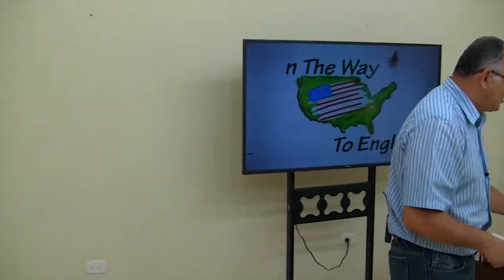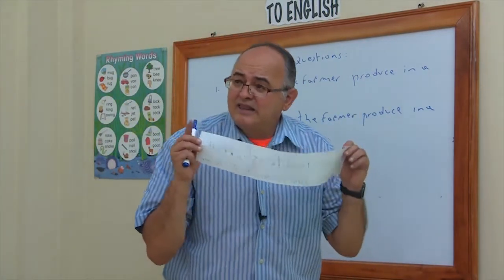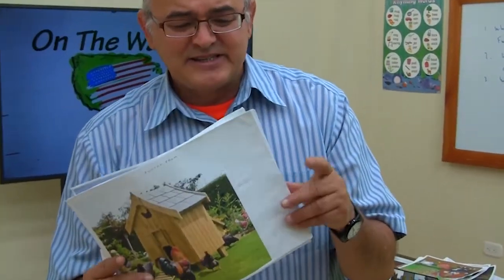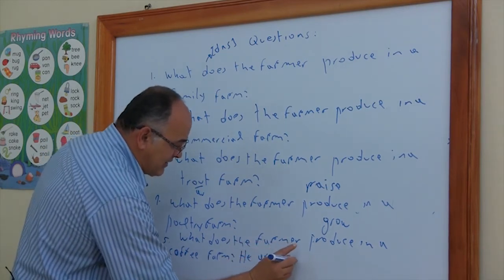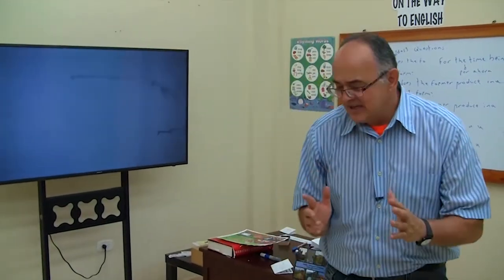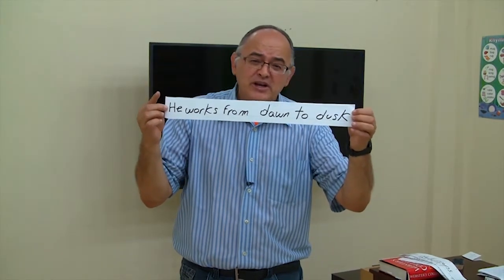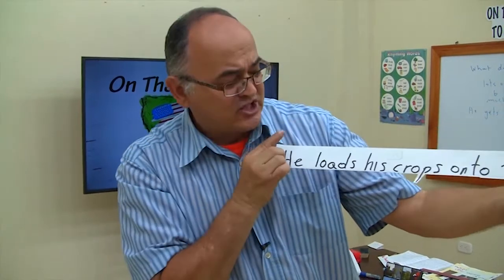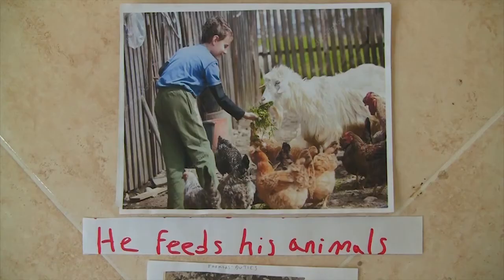ON THE WAY TO ENGLISH - Lesson 21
¡Aprende inglés con Antena 4 y el profe Juan Pablo Figueroa!

Observa atentamente nuestras lecciones y aprende a comunicarte en el idioma universal.

¡Antena 4, aquí nos vemos!